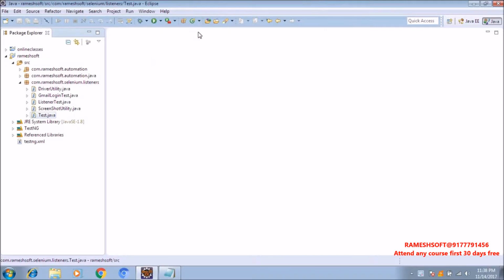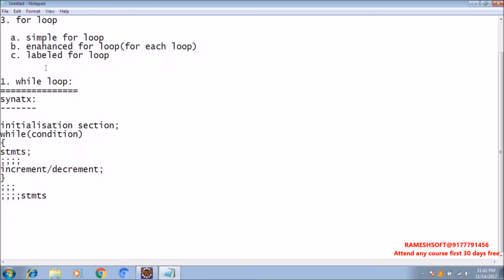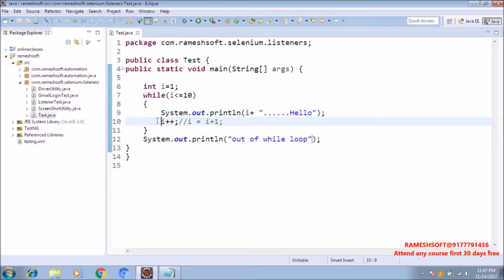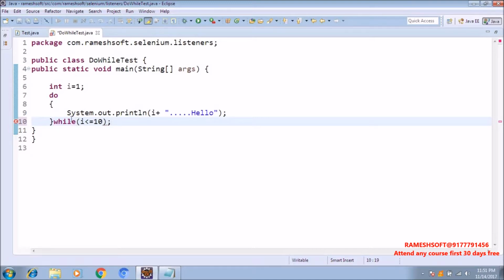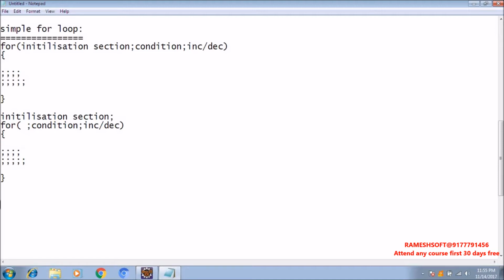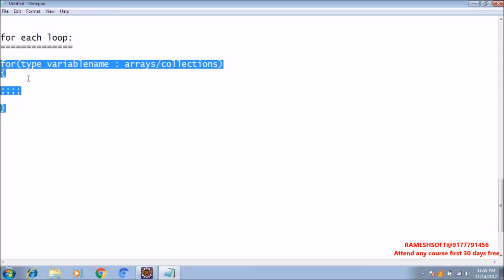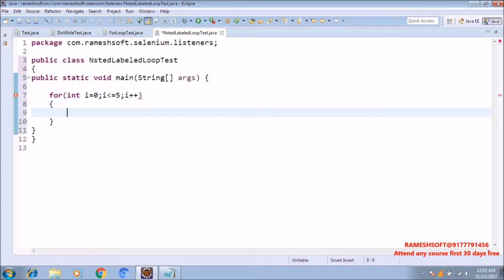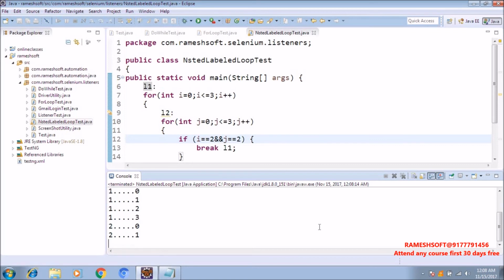RAMESHSOFT: Control statements in java Part-2